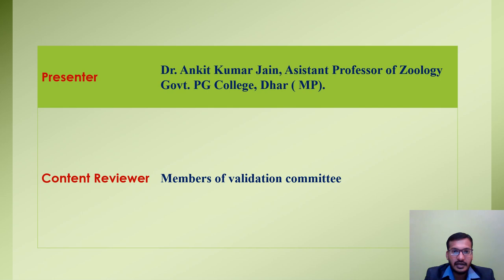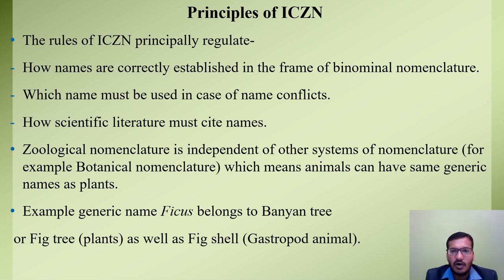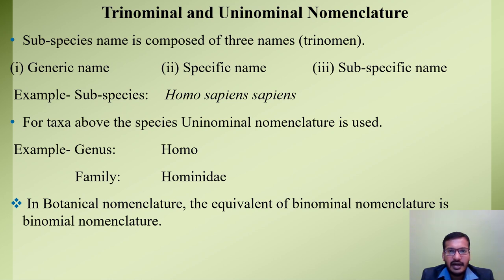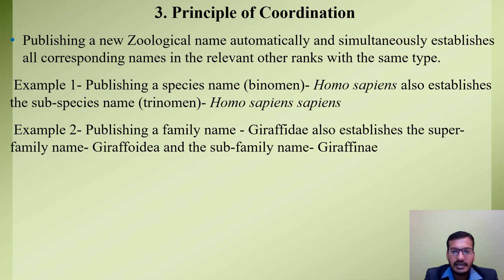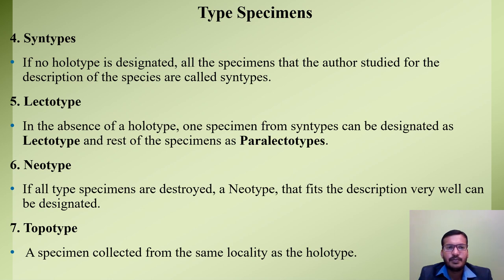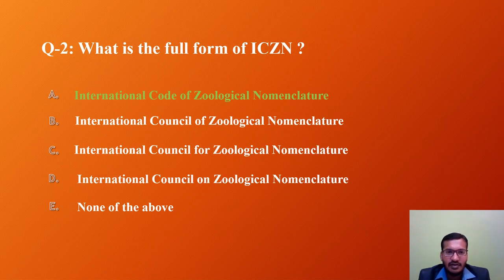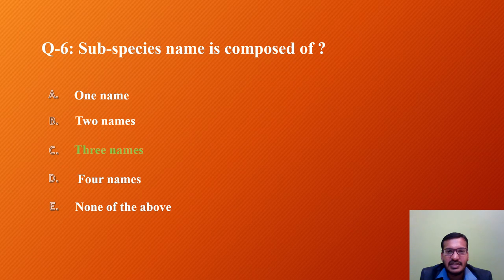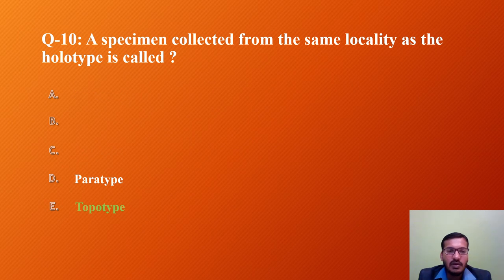MSc Zoology Semester-I Paper-I Lect-01: ICZN Final (Dr Ankit Jain)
The first video-presentation of first unit of the Paper-I (Biosystematics, Taxonomy & Evolution) is on the topic “International Code of Zoological Nomenclature (ICZN)” of M.Sc. Zoology, Semester-I. It includes the basic knowledge of Binominal, Uninominal & Tri-nominal Nomenclature, ICZN & Type Specimens.